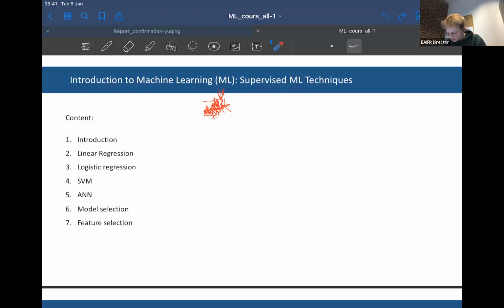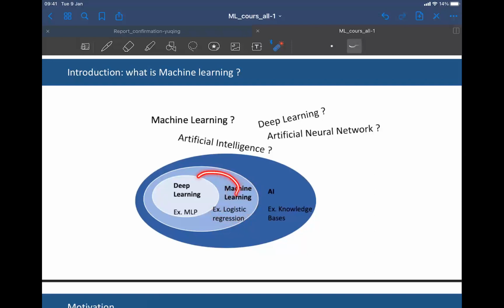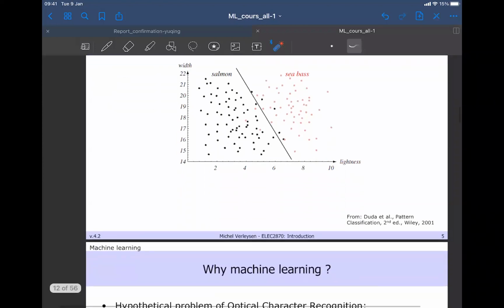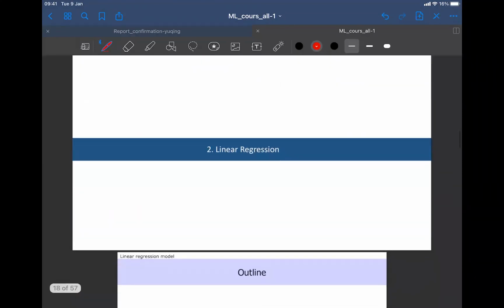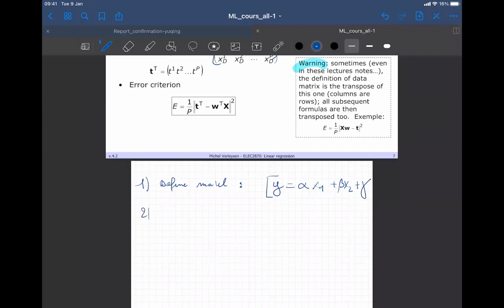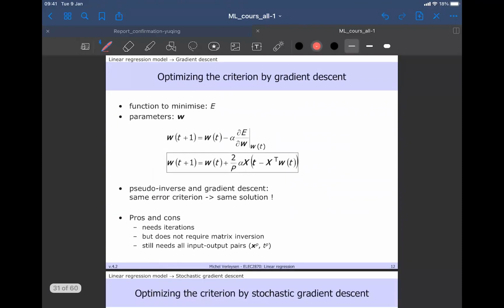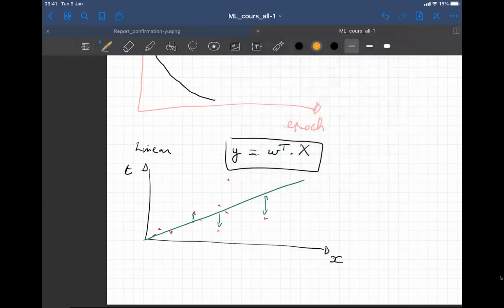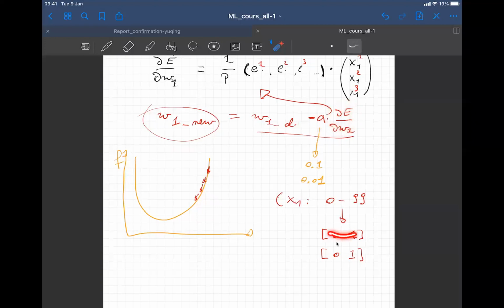MLESMD: Intro to Supervised Machine Learning -- Day 1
By Pierre-Paul de Breuck, UCLouvain Belgium
(Prof. Gian-Marco Rignanese's Group)